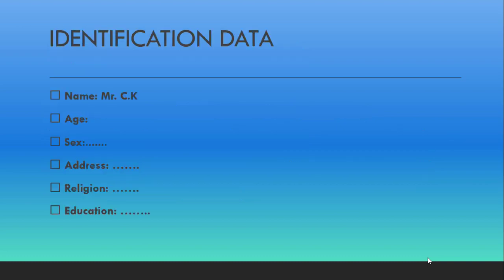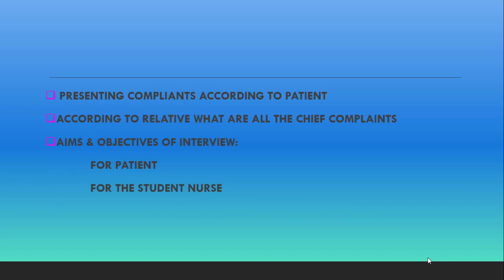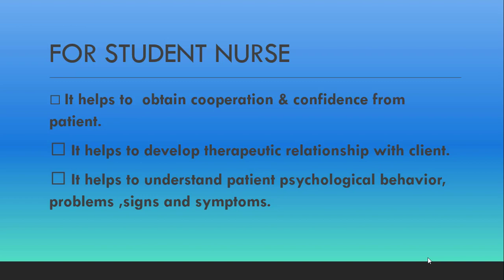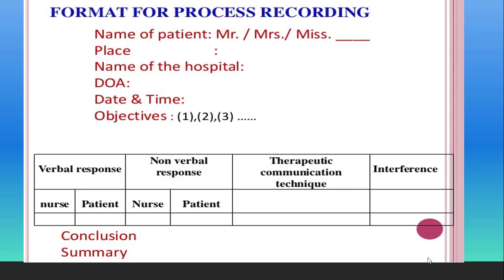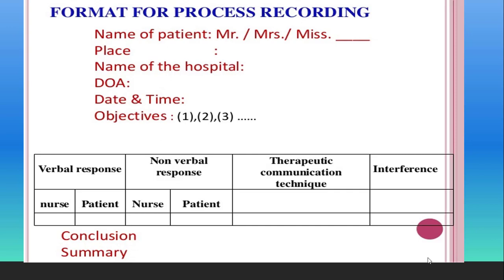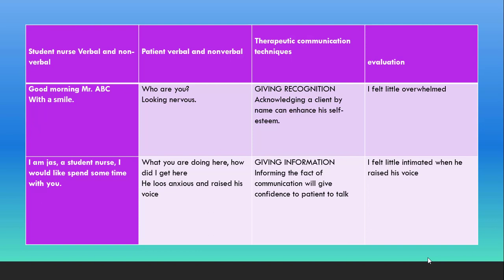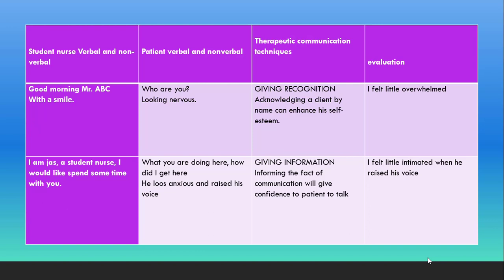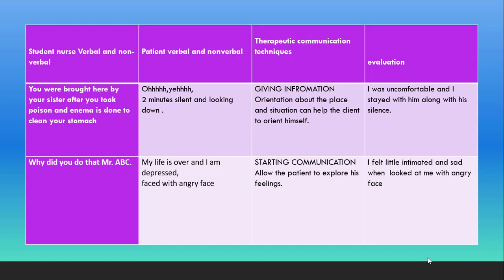HOW TO WRITE PROCESS RECORDING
HELLO FRIENDS,
THIS VIDEO WILL EXPLAIN ABOUT PROCESS RECORDING AND PROCESS RECORDING FORMAT, IT IS TOOL OF COMMUNICATION BETWEEN NURSE AND PATIENT
PLEASE LISTEN TILL END AND GIVE COMMENTS